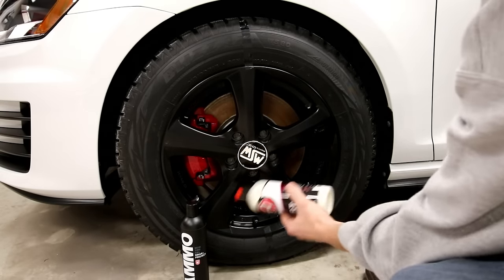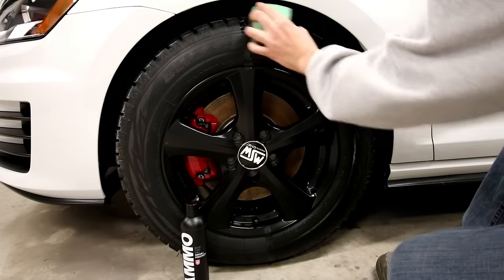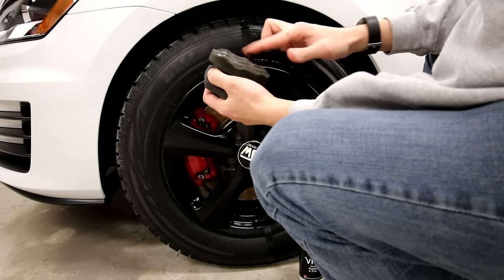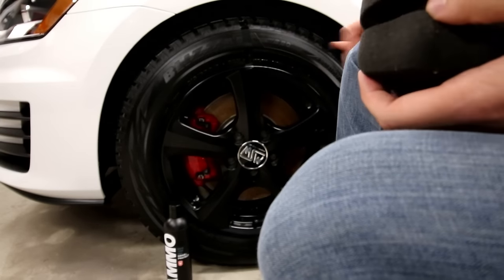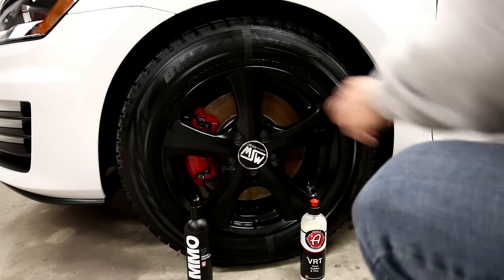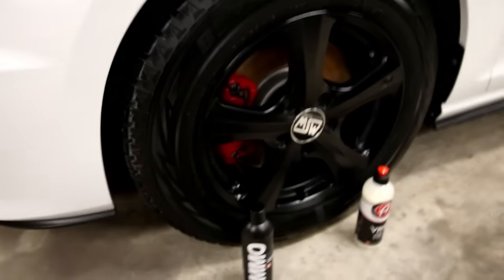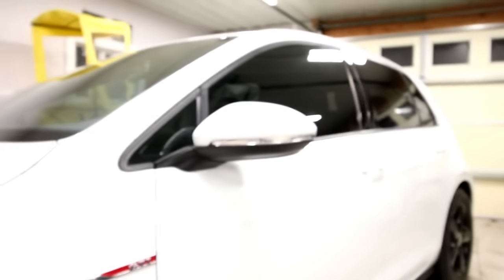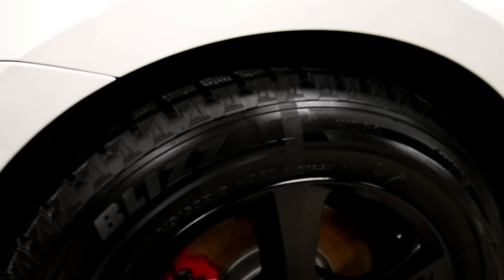Ammo NYC Mud vs Adam's Polishes Super VRT Tire Dressing Face Off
Ran a side by side comparison of AMMO Mud and Adam's VRT to see how they both look to determine which will be my go to tire dressing.